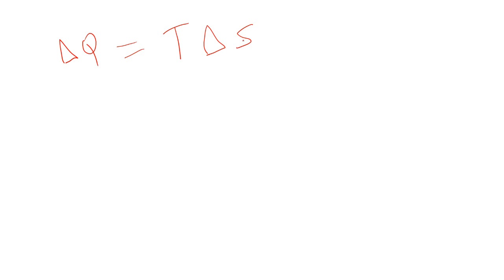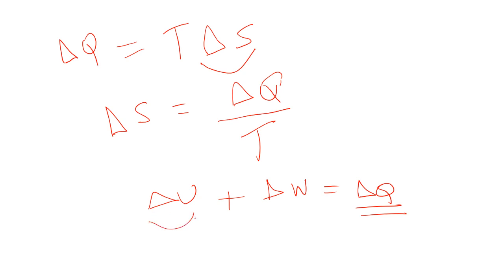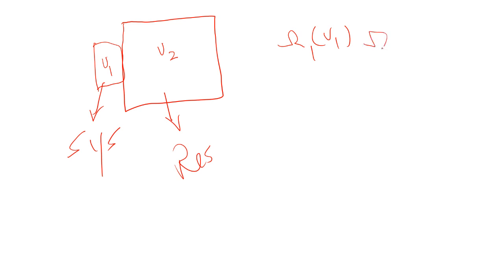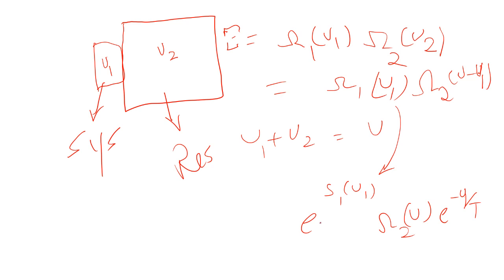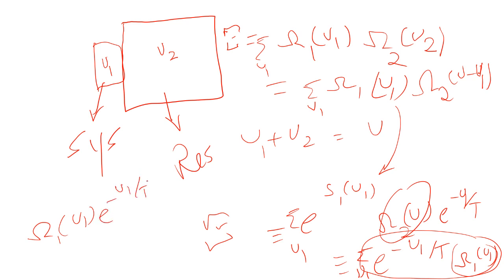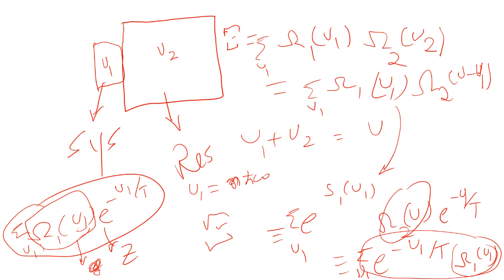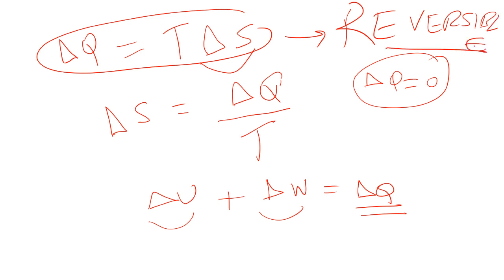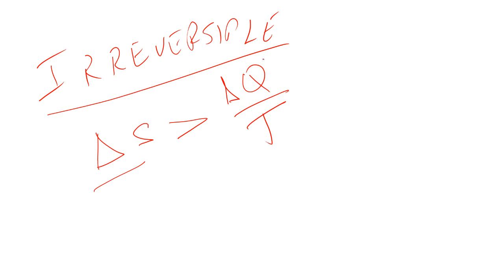Introduction to Statistical Mechanics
Prof. Girish Setlur
Dept of Physics
IITG